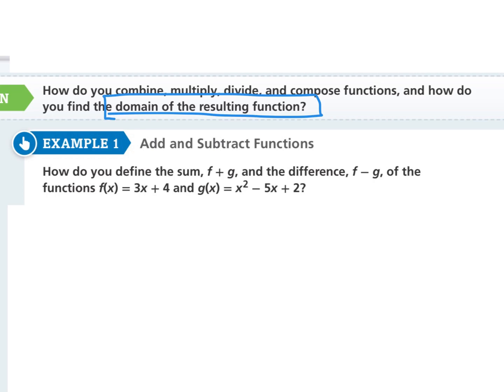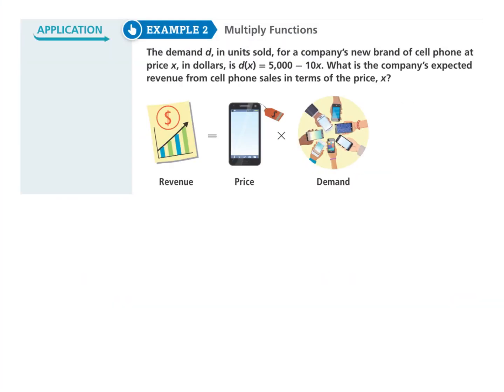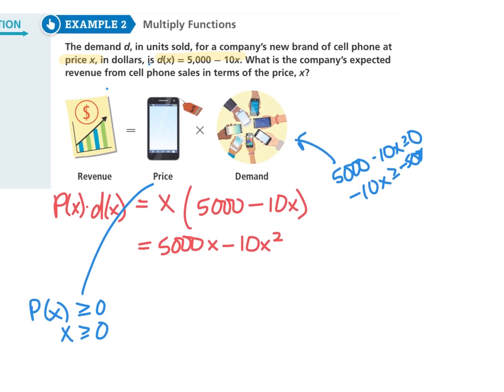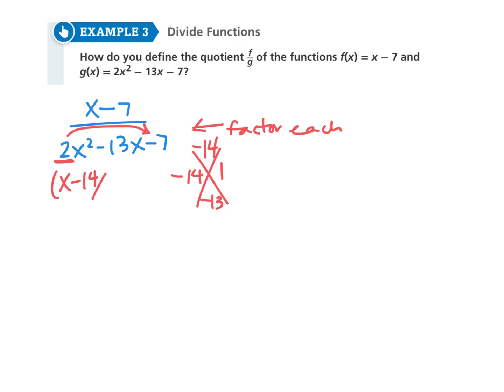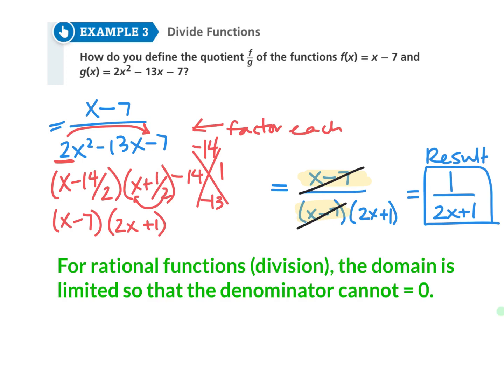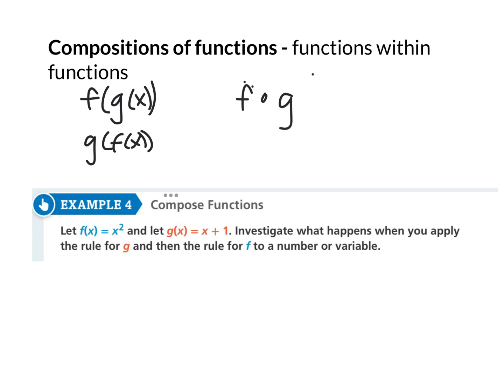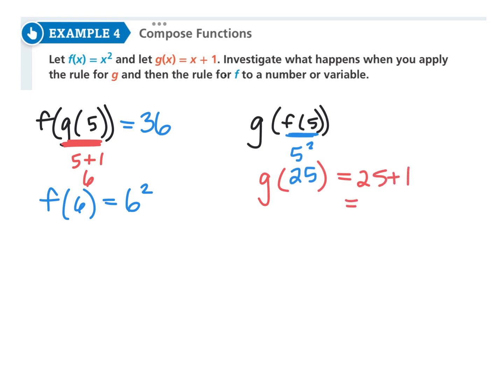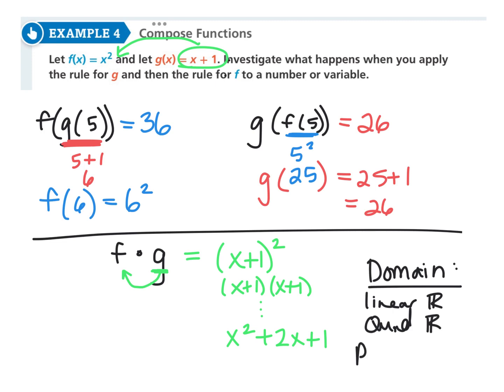5.5 function operations alg2 savvas